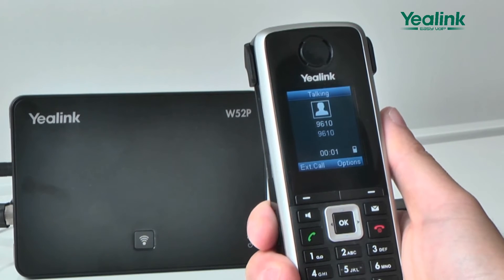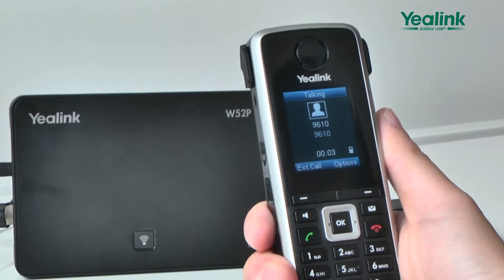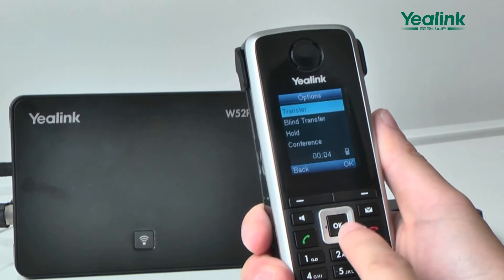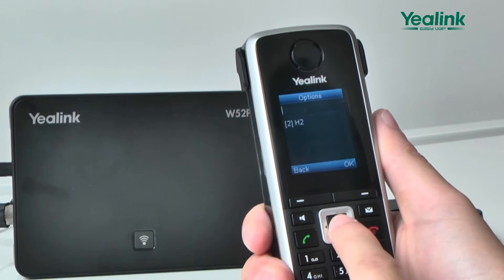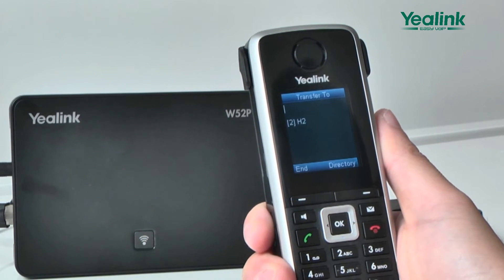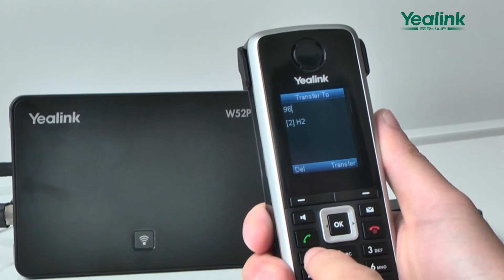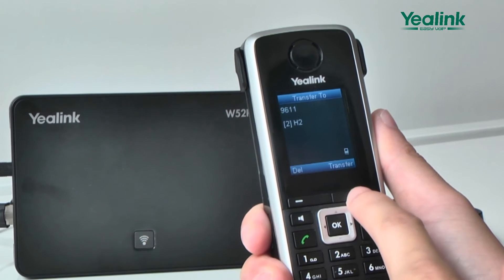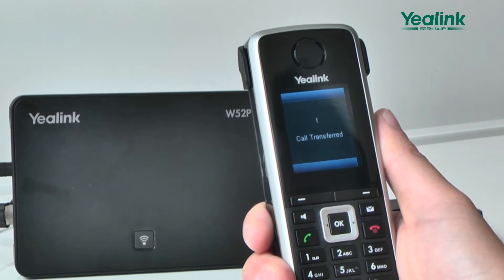Call Transfer W52P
This shows the 3 ways of performing a transfer on a W52.